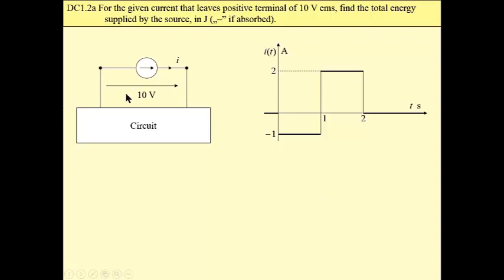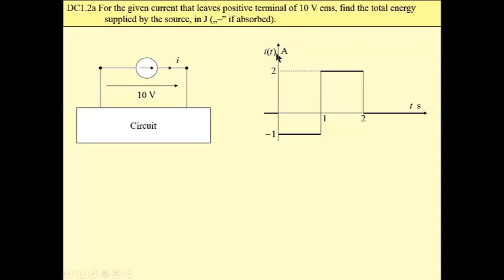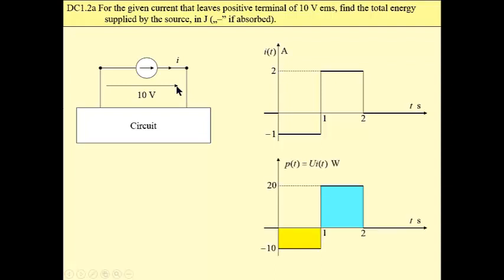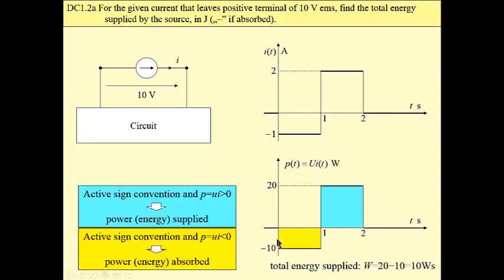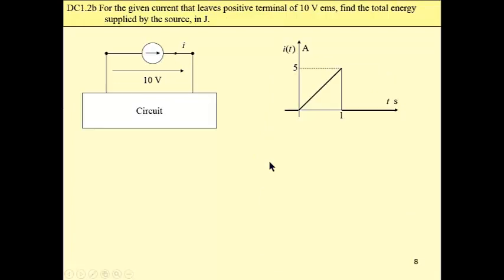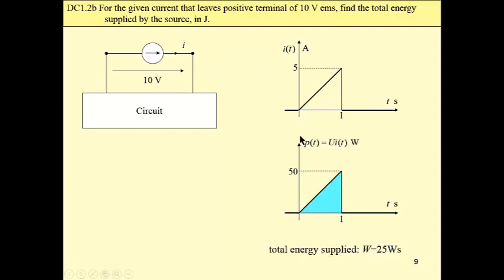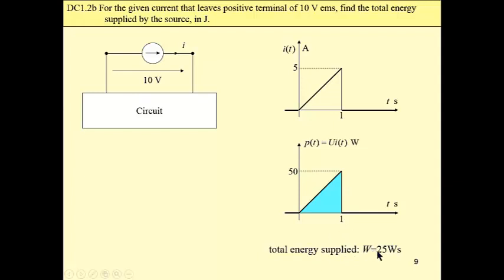DC Circuit Analysis - DC1.2a,b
Energy supplied/absorbed by a source that satisfies active sign convention